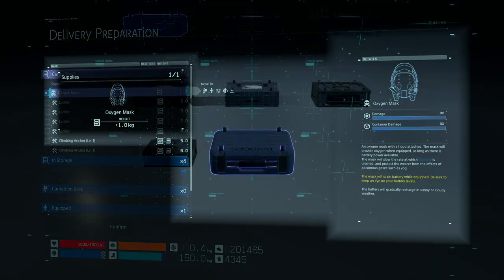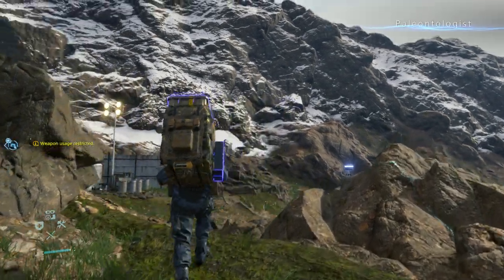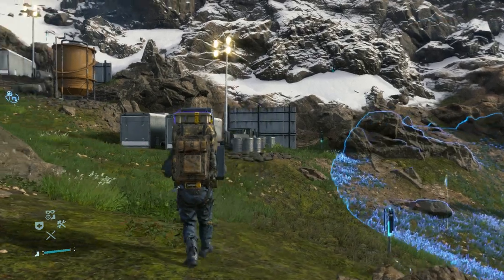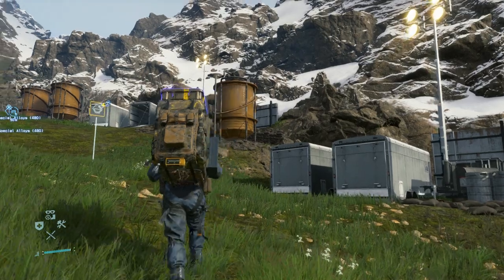Death Stranding: Recovery - 5 Ammonites/Oxygen Mask Obtained/Overall Rating: S Awesome (Hard Mode)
Part 172 Playthrough:

Episode 8: Heartman
Difficulty: Hard Mode
[Order No.60] Recovery: Ammonites
Collect All Five Ammonites
Deliver All Five Containers Of Ammonites To The Paleontologist
Oxygen Mask Obtained
No Fall Damage
Cargo Container Condition Fully Restored
Overall Rating: S Awesome